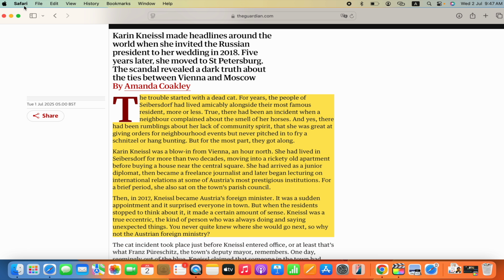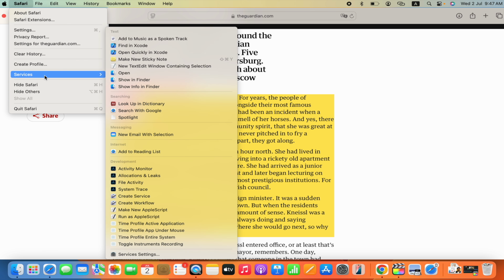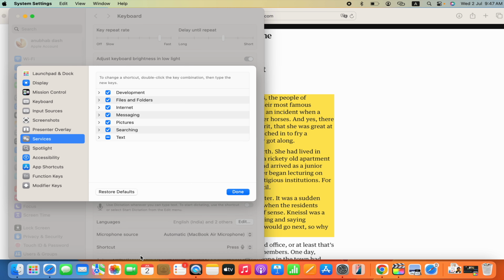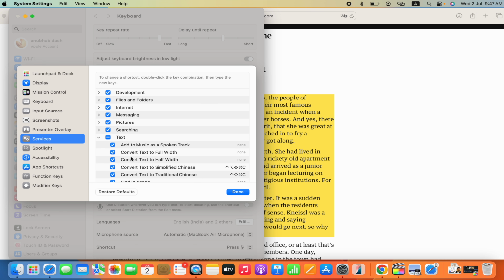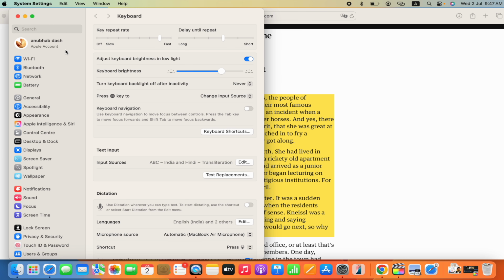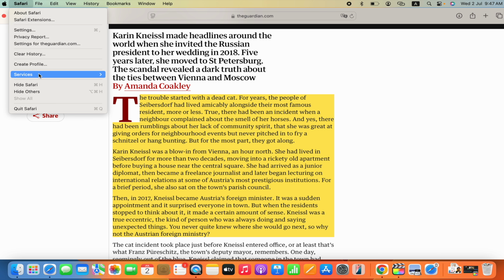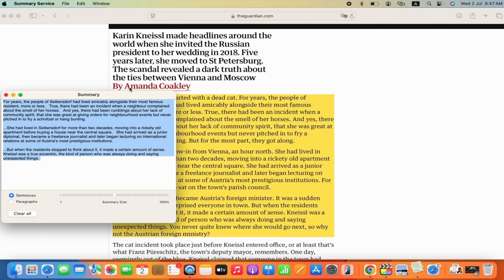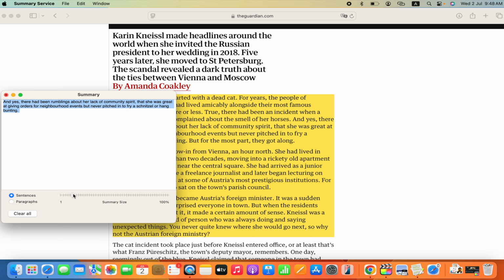Do You Know Your MacBook Can Summarise Text in Seconds? 🤯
Think your MacBook is just for browsing and typing? Think again!
In this video, I’ll show you a hidden macOS feature that can instantly summarise any text.Yes, right from your laptop. This trick will save you tons of time.